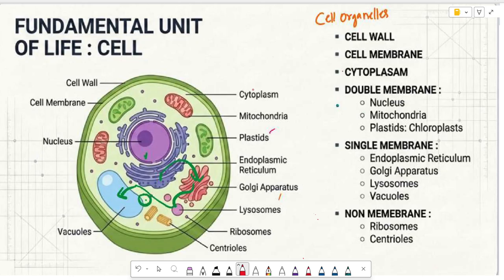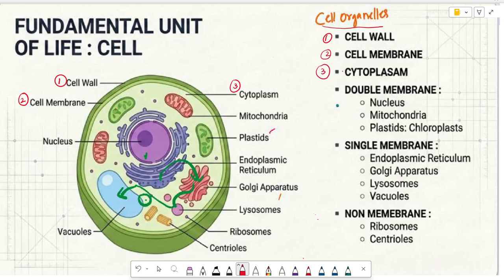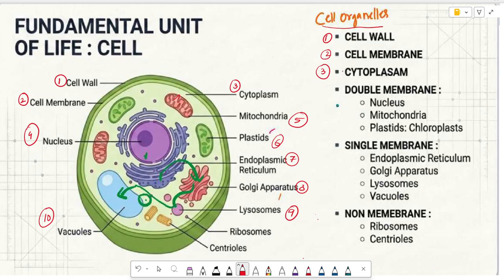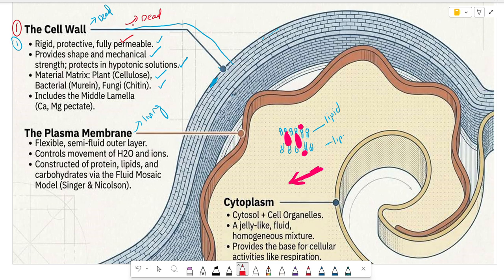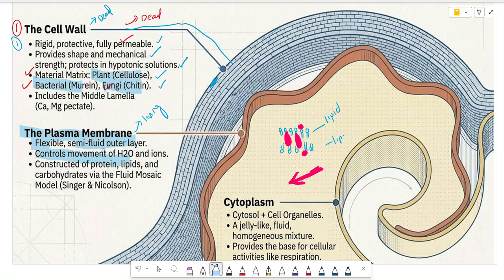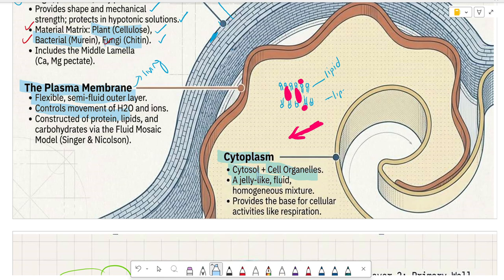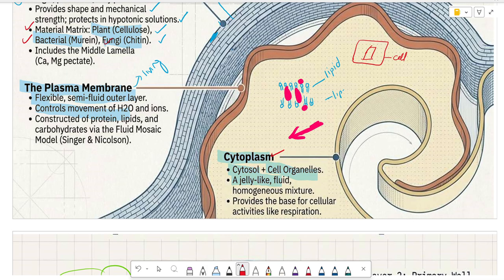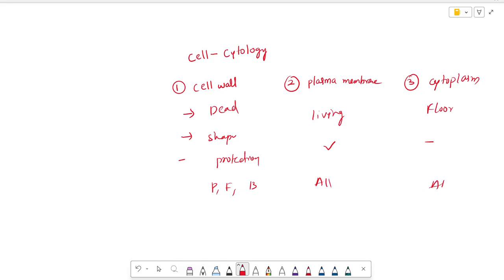cell wall ,cell membrane , cytoplam